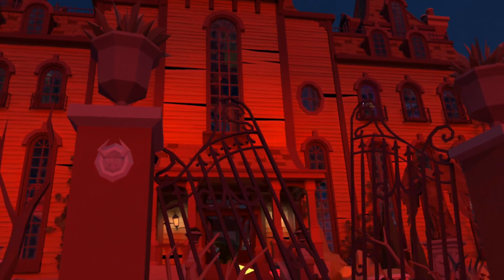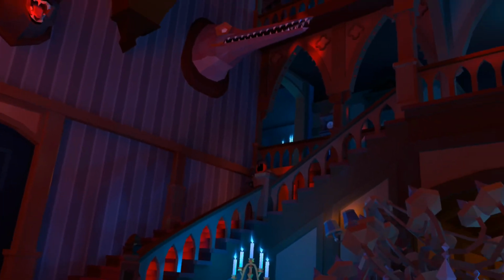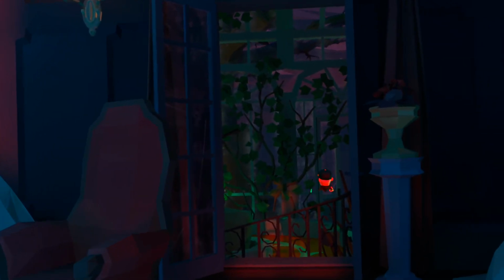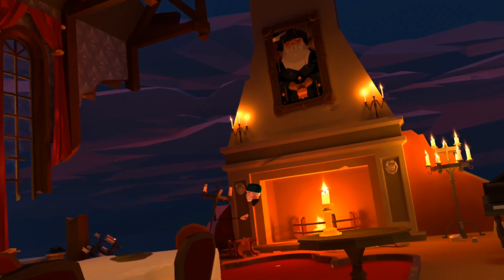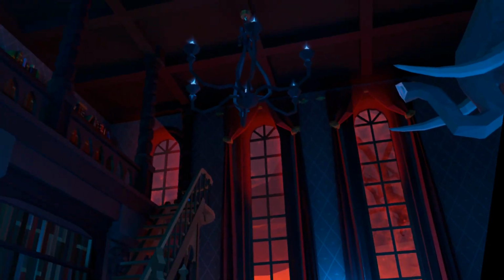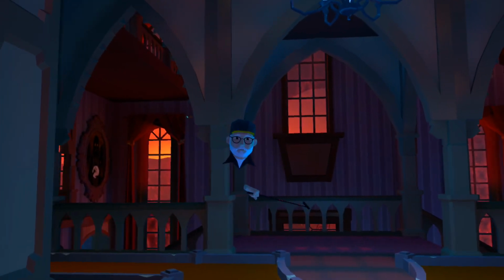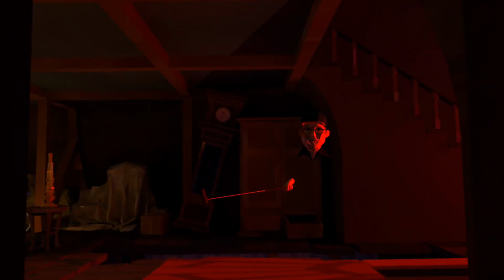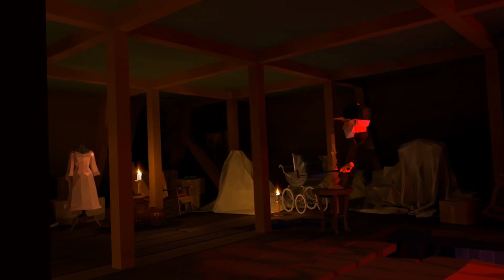Widow's Walkabout: Halloween Haunted Mansion Mini Golf Tour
Widow's Walkabout is the spookiest course in Walkabout Mini Golf from Mighty Coconut, constructed as a haunted house drawn from the imaginations and inspirations of the entire development team. Don Carson, senior art director, tours us through the path and its design decisions just in time for Halloween.